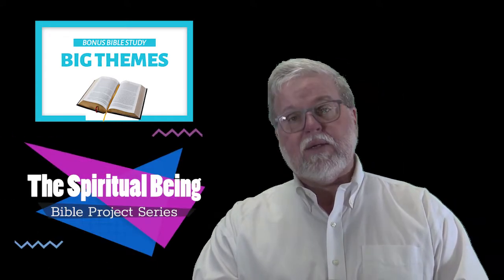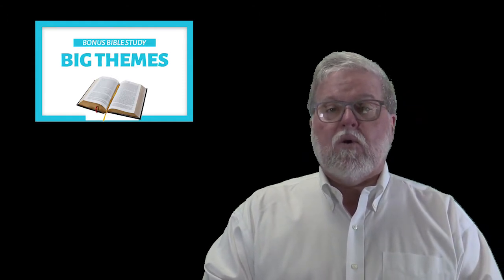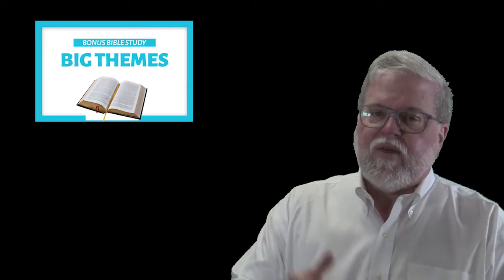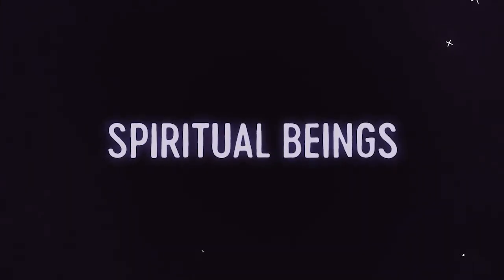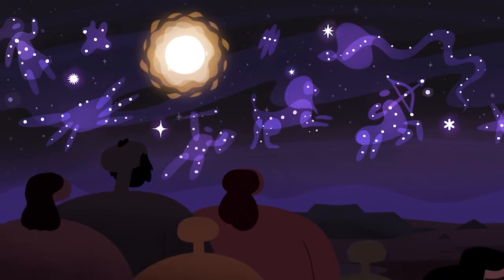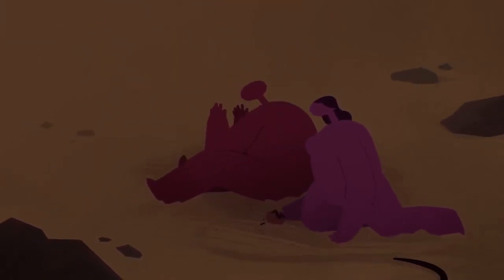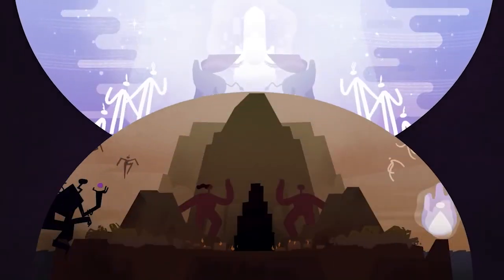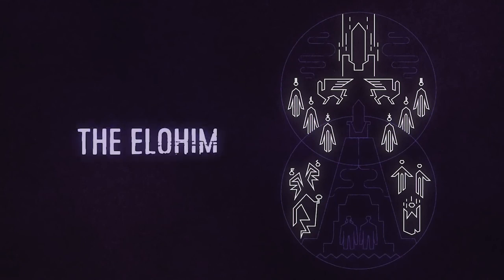07 01 2021 The Bonus Bible Study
The Bonus Bible Study with Rev. Dr. Rick Bliese
featuring The Bible Project "Intro to Spiritual Beings - Episode 1"